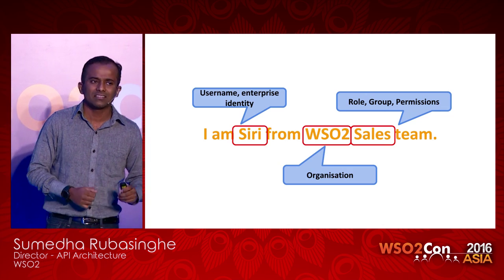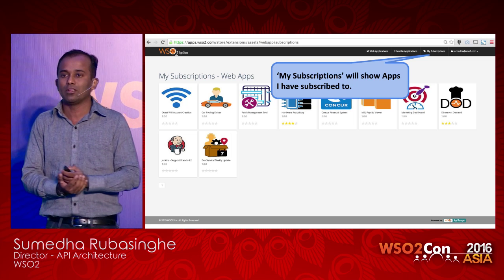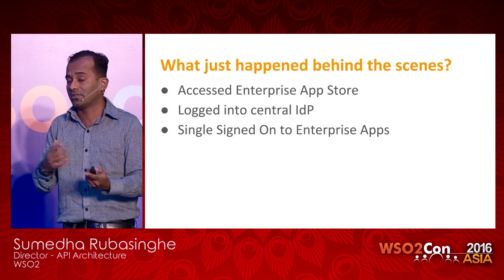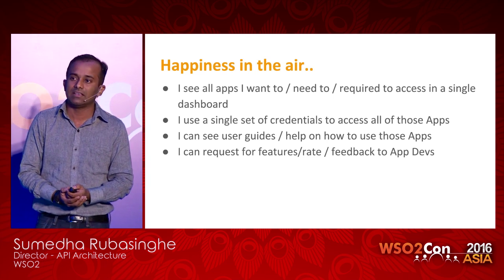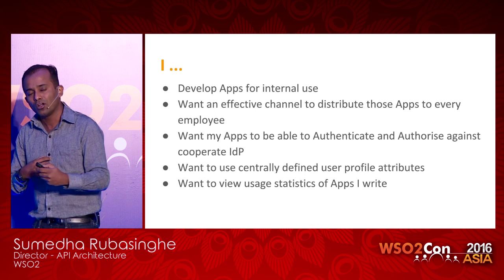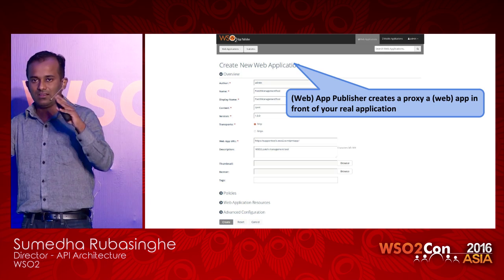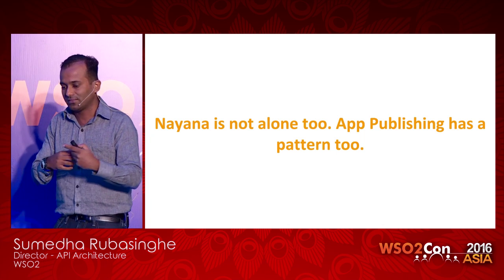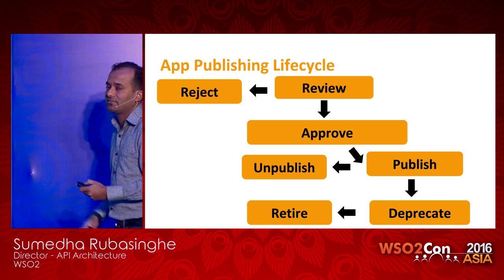WSO2Con Asia 2016 - WSO2 App Manager: Managing Application Lifecycles Across Your Enterprise